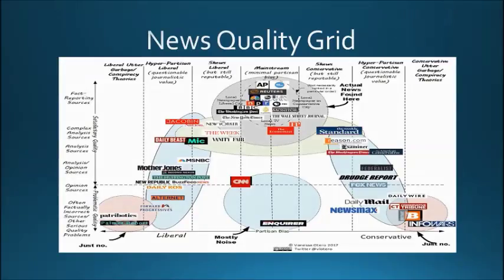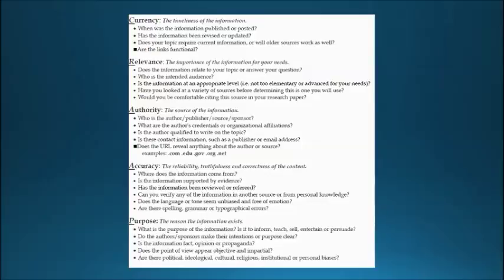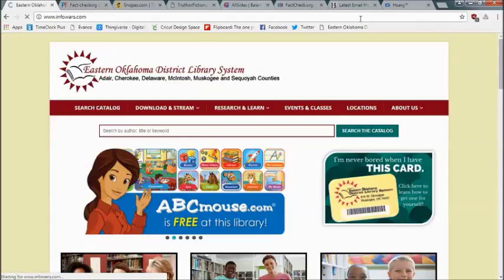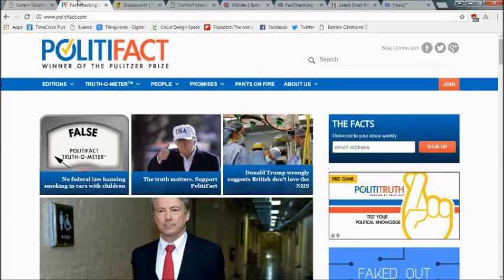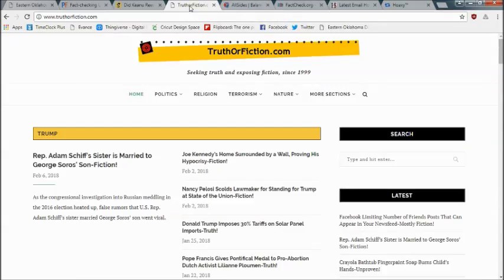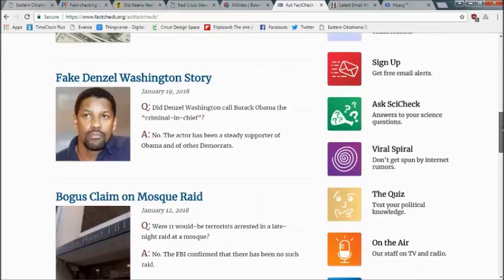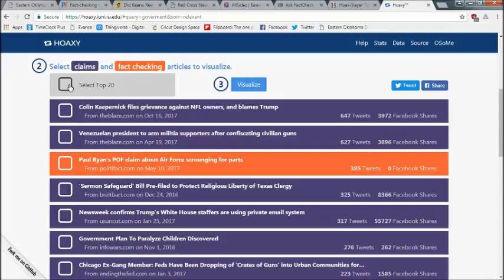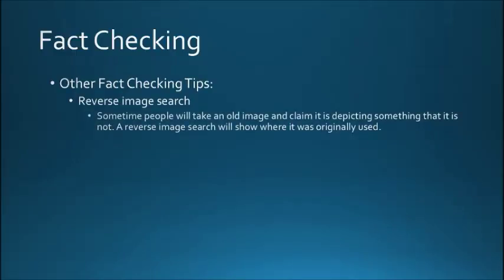Evaluating "Fake" News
MPL's Head of Reference, Brittany, discusses evaluating online information for accuracy in this day and age of "fake" news. Brittany will also cover online tools for evaluating

allsides.com (compares news stories from left/center/right)